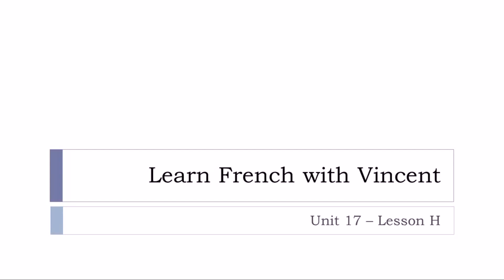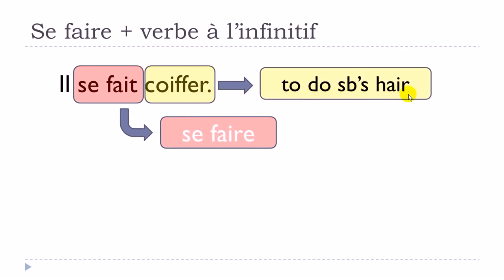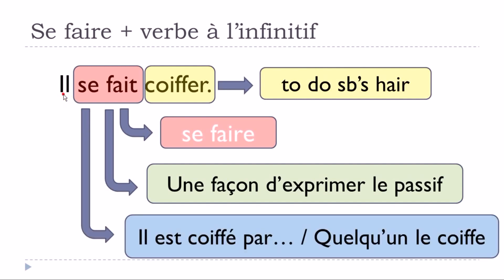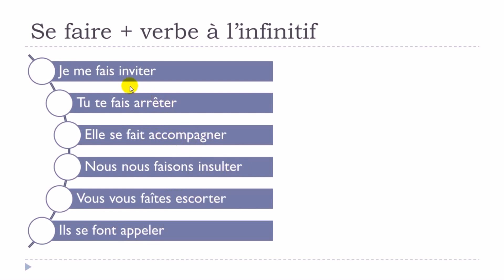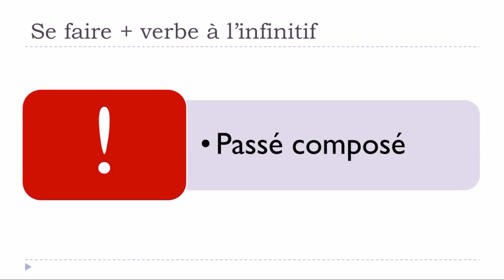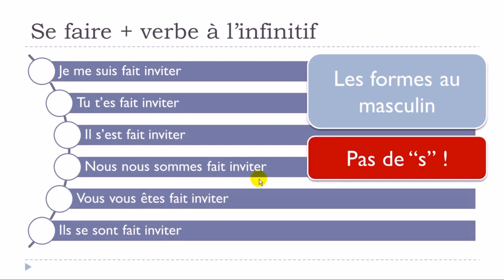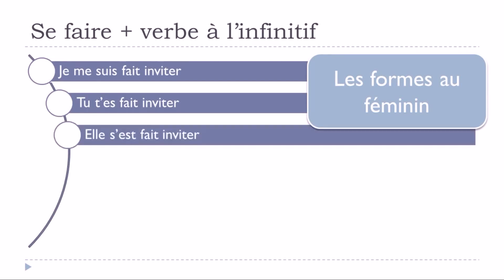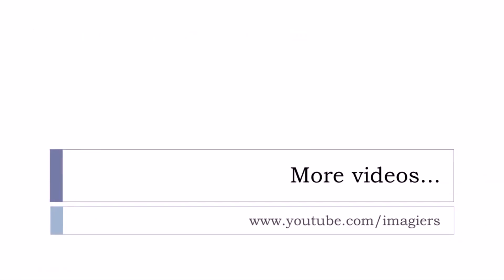Learn French with Vincent I Se faire + verbe à l'infinitif